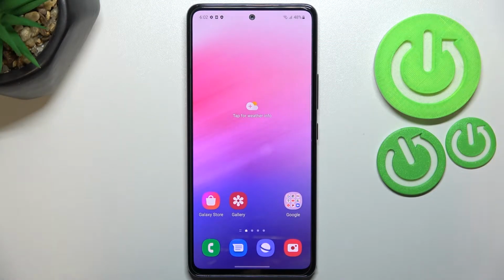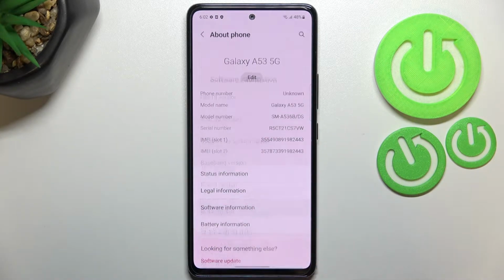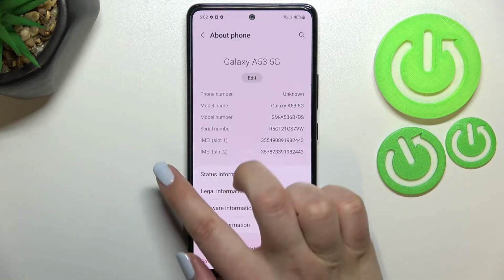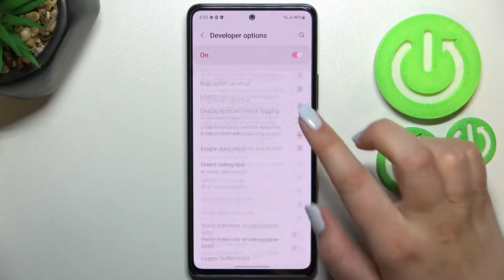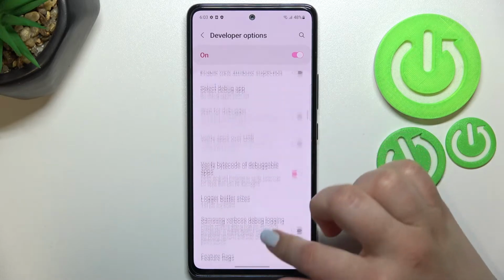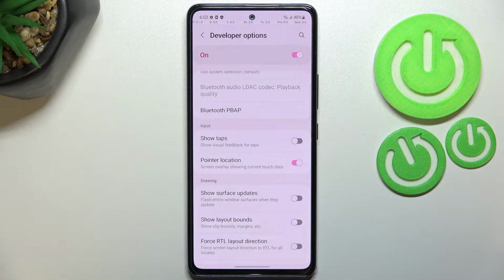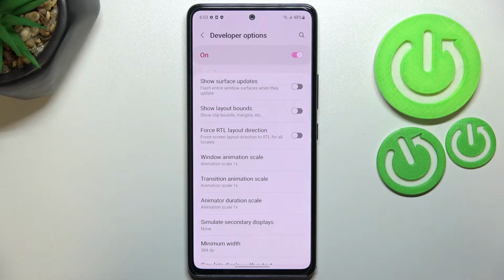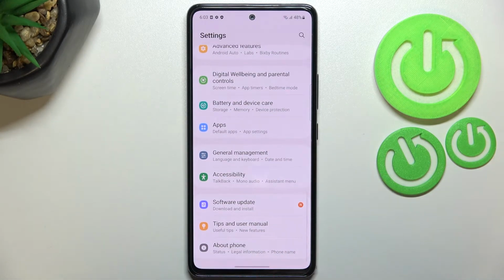How to Enable/Disable Developer Options on SAMSUNG Galaxy A53 5G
Learn more information about SAMSUNG Galaxy A53 5G:
By default, you will not see the Developer options category in the settings of SAMSUNG Galaxy A53 5G. Thus, in this video tutorial, we will show not only how you can access the Developer options, but also what cool options are out there. It is also shown how you can hide the developer options and make them invisible again. Please enjoy!

How to access developer settings on SAMSUNG Galaxy A53 5G? How to enter developer features on SAMSUNG Galaxy A53 5G? How to turn on developer options on SAMSUNG Galaxy A53 5G? How to turn off developer settings on SAMSUNG Galaxy A53 5G?